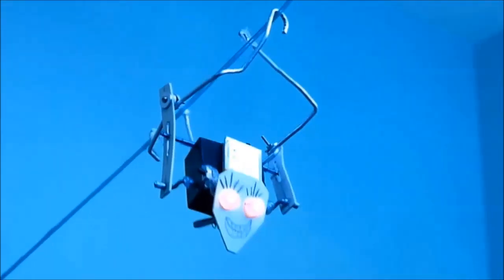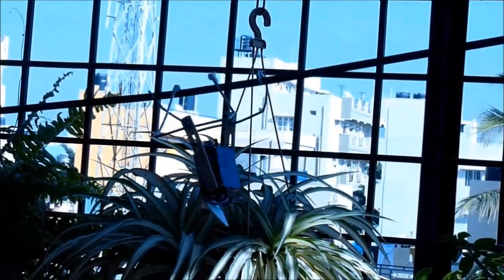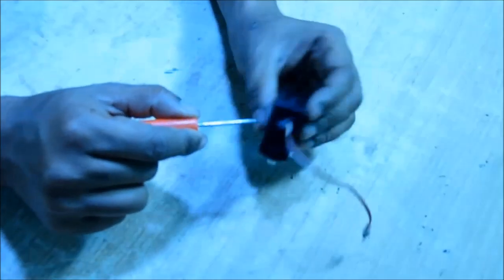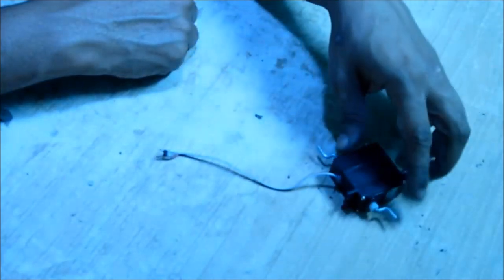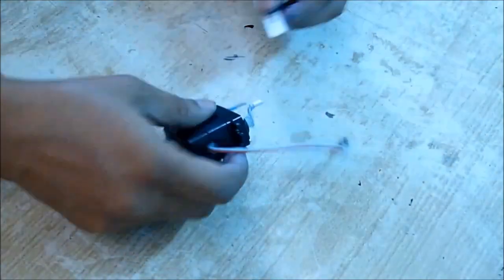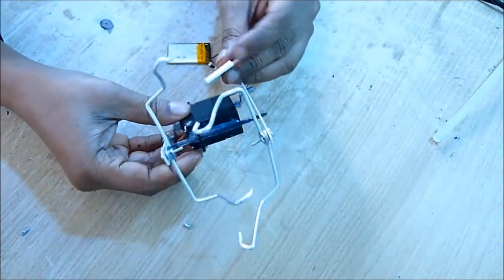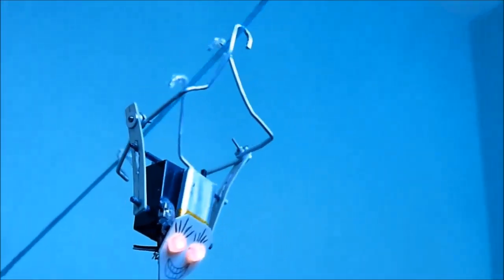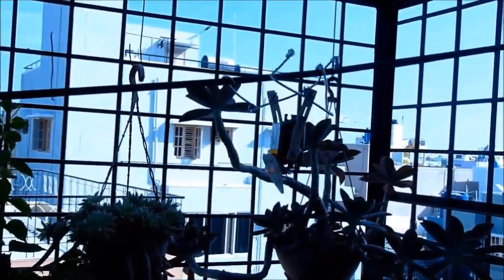How to make a rope climbing robot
This video is about a rope climbing robot. It is an easy to make robot. Step by step instructions are given on how to make it at home. Its single motor robot which can climb up as well as can climb down.

Bainergizer youtube channel was founded by Saurav Chakraborty. Its acts as brain energizer for students and kids by giving science and technology related ideas, tutorials. Inspire them to make those by yourself and get more hands on,  diy projects, Diy ideas, Diy craft, Diy home and many more ideas to improve their skills.